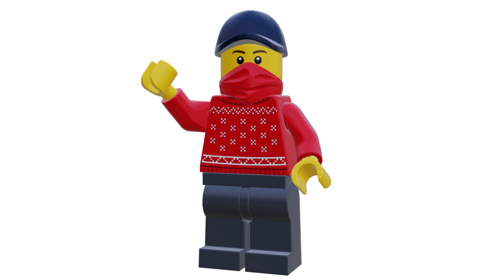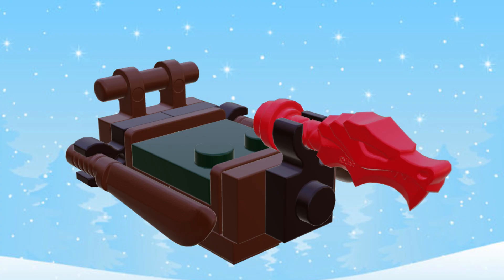Ninjago Dragons Rising Custom Advent Calendar: Day 16